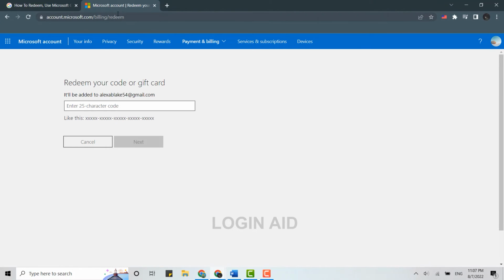How To Redeem Microsoft Gift Card 2022 | Redeem & Use Microsoft Gift Code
Follow these steps To Redeem Microsoft Gift Card:
Step 1 = Open a browser on your PC and open a new tab.
Step 2 = Search redeem.microsoft.com and get logged in to your Microsoft account.
Step 3 = Then, enter the 25-character gift code.
If your code is correct, you can automatically redeem your gift card.